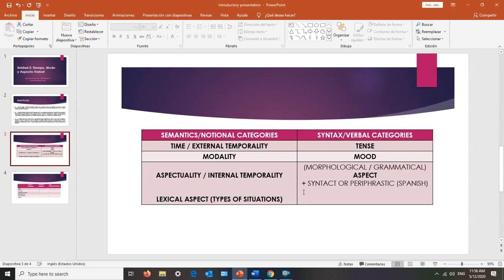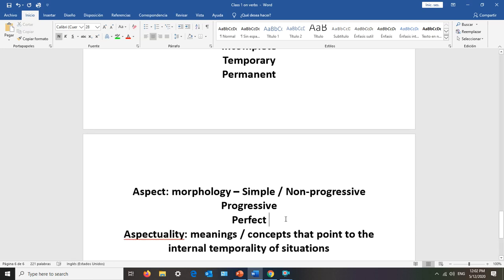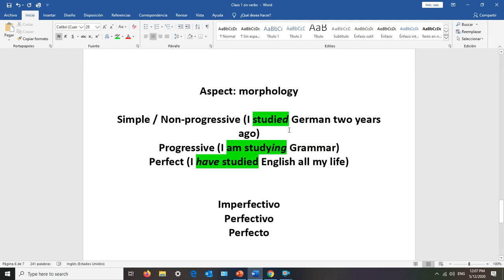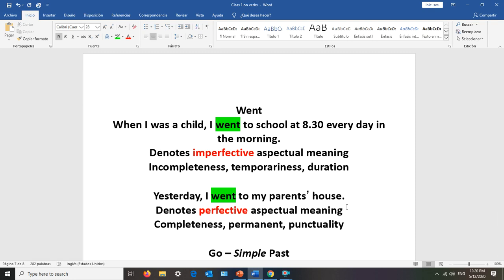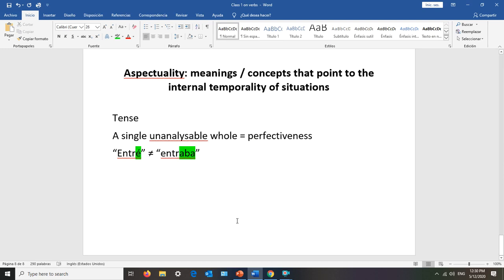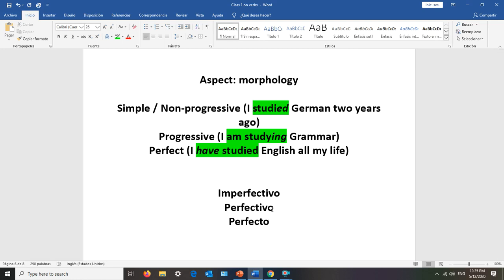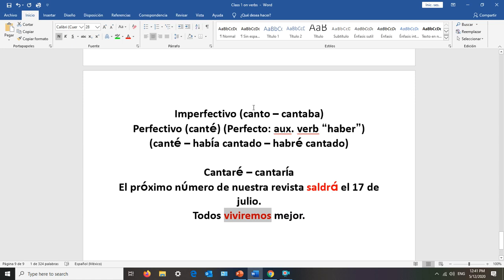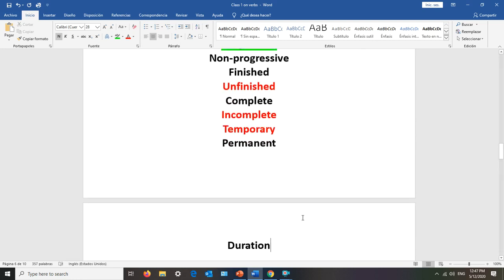Video 36 by NGC_Clase 6_Verbs: Intro. Part 2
NGC's presentation on Key Notions related to the Analysis of Verbs. Part 2